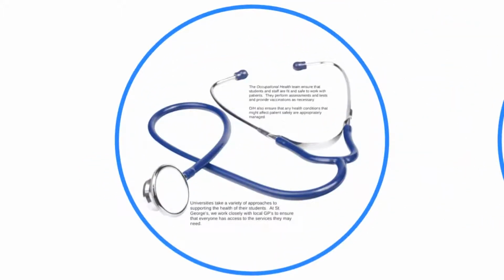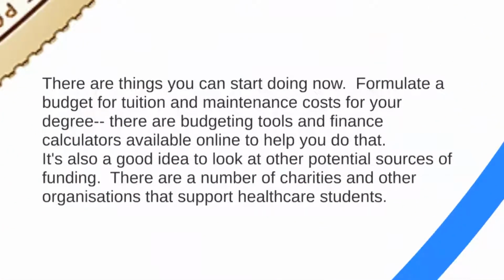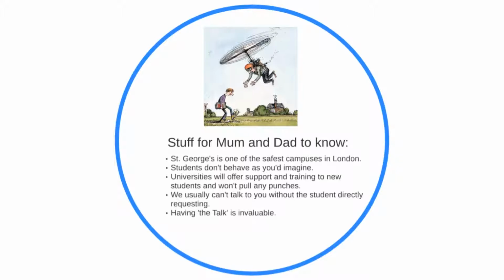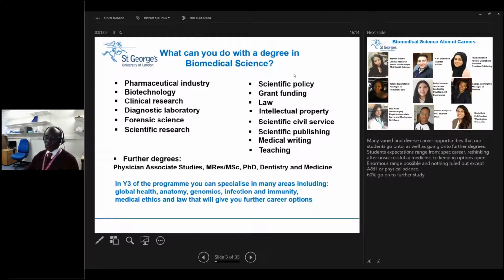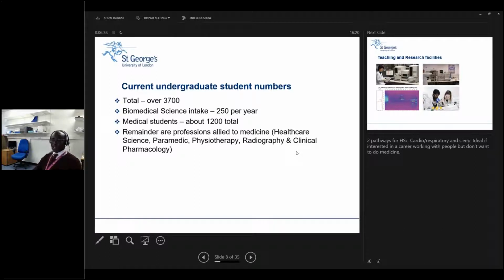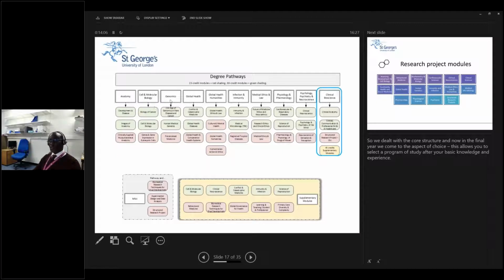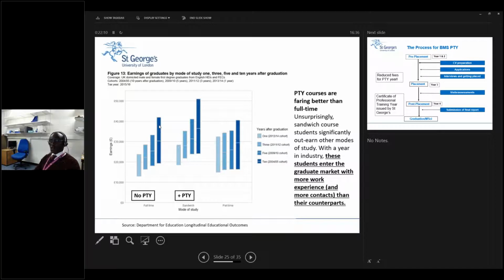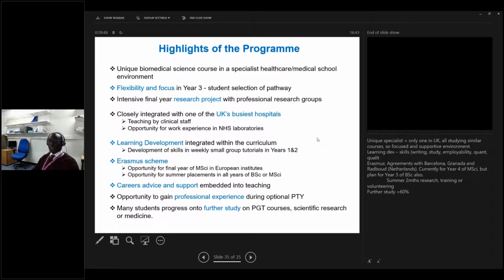Introduction to Biomedical Science BSc and MSci at St George's, University of London (2022 entry)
This webinar will give you an introduction to the Biomedical Science BSc and MSci degrees at St George’s for 2022 entry. During the webinar, you will hear from subject specialists who will share insights about the course.